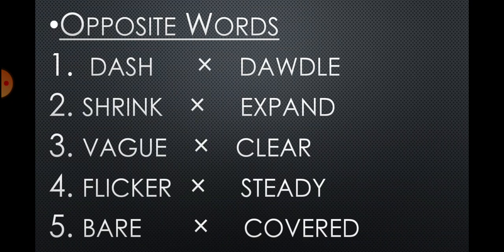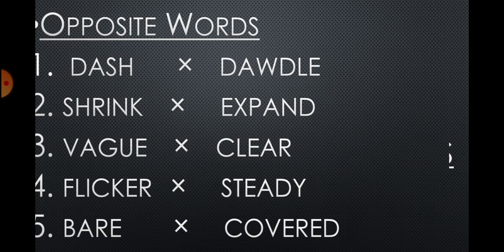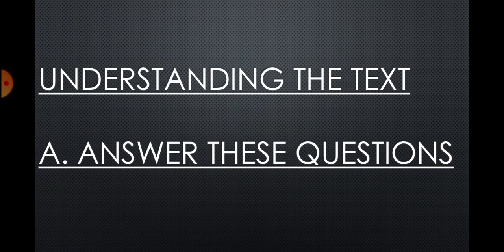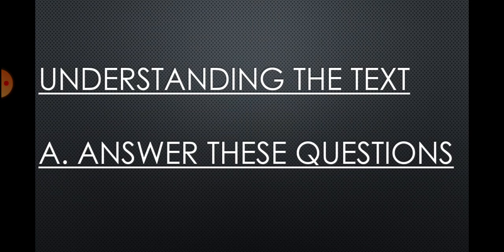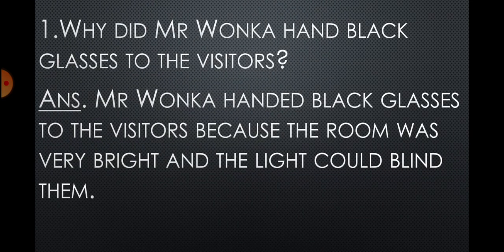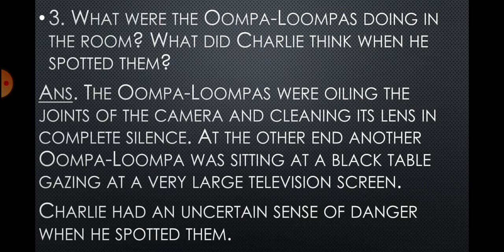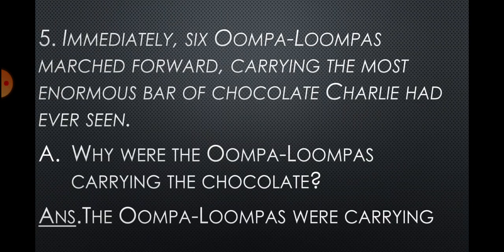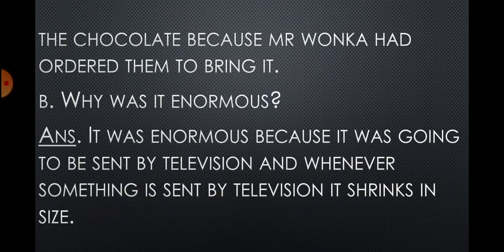Std.4 Ch.7 The Television-Chocolate Room(Q/A)